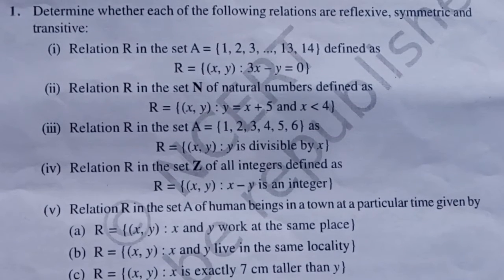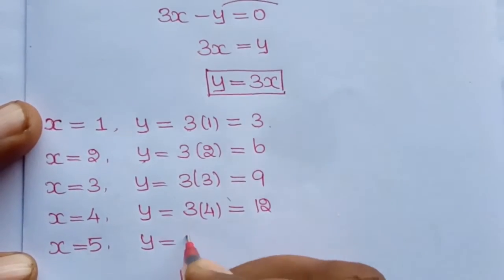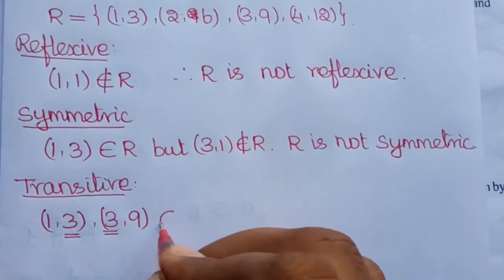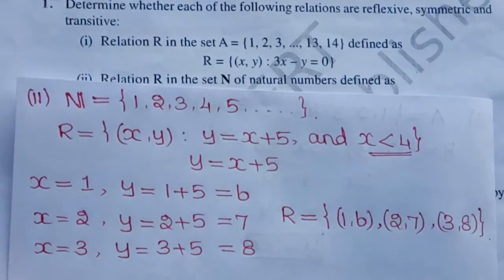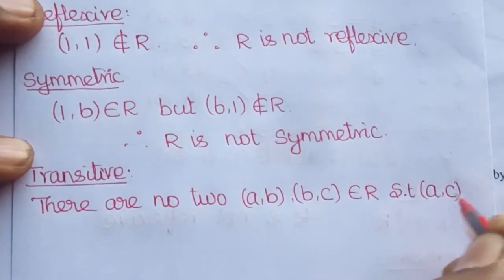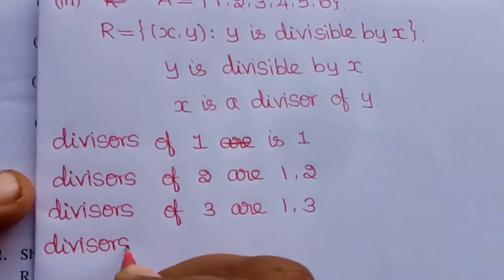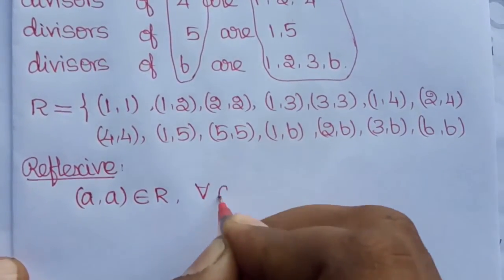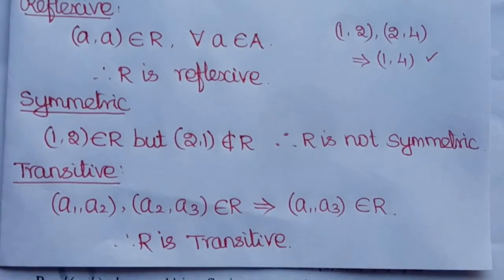CBSE | XII Standard | Mathematics | Relations | Exercise 1.1 | Question No. 1 | Part-1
Divisible Relation is Reflexive, Transitive but not Symmetry